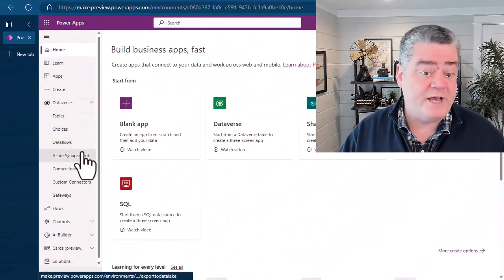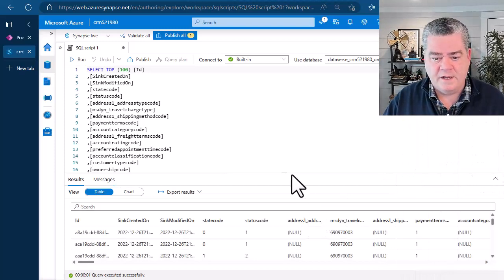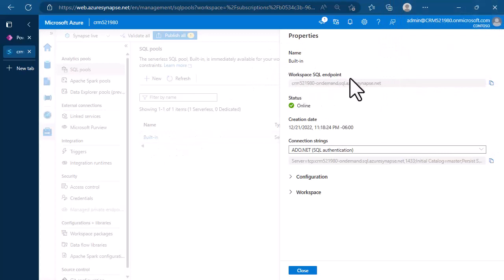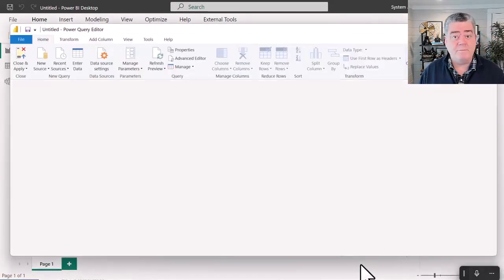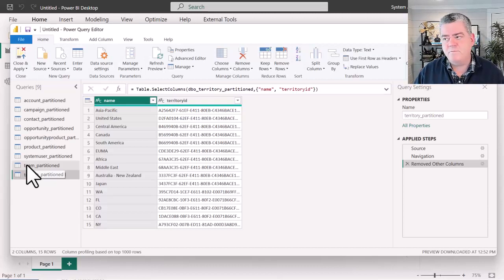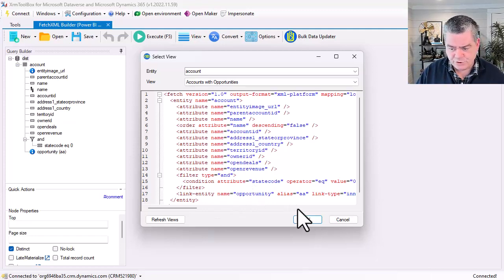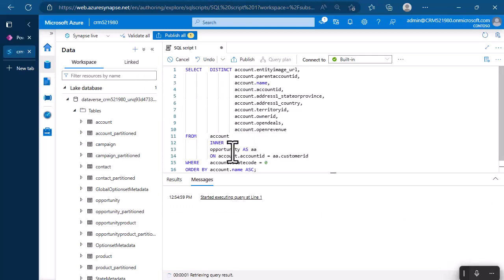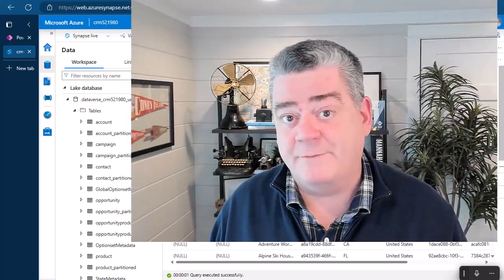Azure Synapse Link and Dataverse: Part 4 - Querying for Reporting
Welcome to part 4 of our Azure Synapse Link and Dataverse - Better Together series!

Once Dataverse Synapse Link is set up and tables are syncing, it's time to begin querying the data. In this video, we'll see how to connect to the data using the Synapse Workspace and from within Power BI - and as a bonus, we'll see a neat trick to turn a Dataverse View into a SQL query to use as the basis for your reports.

Chapters:
00:00 Introduction
00:08 Recap of Part 3 - Selecting Tables to Sync
00:47 Querying for Reporting Demo
06:02 Wrap-Up

Microsoft Learn Resources for Azure Synapse Link for Dataverse:
Setup: Create an Azure Synapse Link for Dataverse with your Azure Synapse Workspace - Power Apps

Using Power BI with Dataverse data - including Synapse Link guidance:
Sample Dataverse (Dynamics 365 Sales) Power BI reports that work with Synapse exported data.